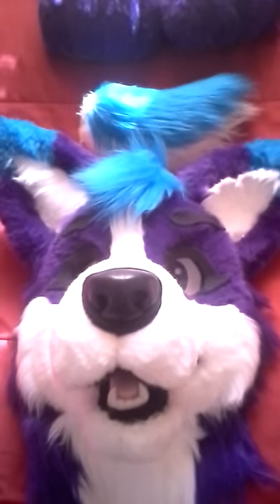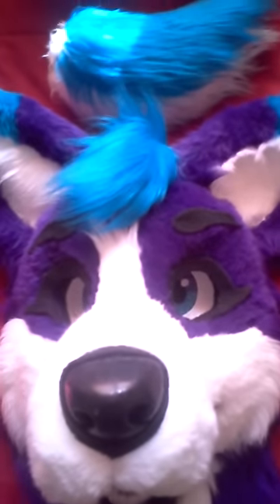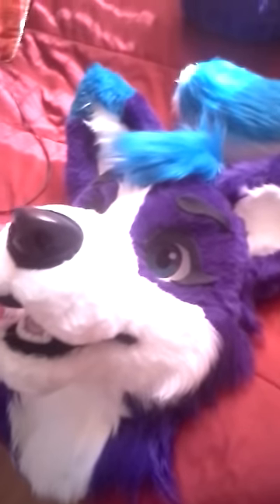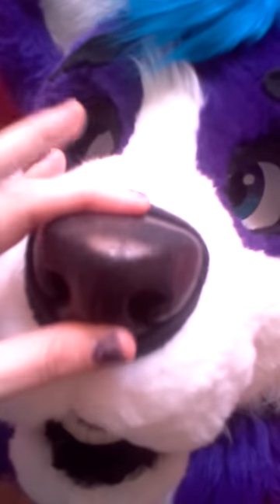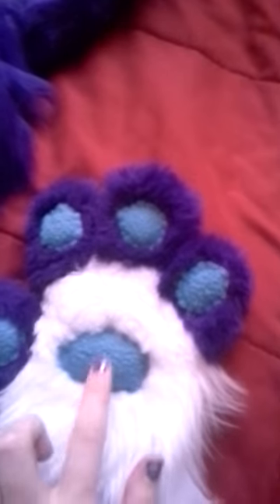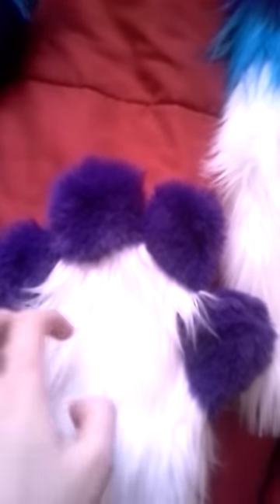Adorable Corgi Fursuit (FURBUY AUCTION) SOLD 3/2/2015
I am looking to sell my partial suit. I am interested in purchasing a full suit in the future and find that this suit no longer matches the personality of my fursona.

(You may do anything with the character, YOU WILL HAVE RIGHTS, you can change her name, gender, etc You can ALSO HAVE ART associated with her)

FOR MORE IMAGES CHECK OUT

The Partial suit comes with

HEAD (22-23'' diameter)

TAIL [around 8 inches long]

PAWS [For smaller hands]
(my measurements are as such
Bottom of palm to tip of middle finger is 7"
Bottom of pinkie to bottom of thumb is 4")

FEET PAWS [Womens US Size 8]

ARM SLEEVES
(Width 13'' length around 16-19'']

I have not worn this suit at any cons, only a few times, so it is in good condition.

The suit is extremely SOFT and the colors are beautiful in sunlight.
There is some evidence of hot glue along the rim of the mouth
Inside the head is a bavaclava

I have all links to materials that were use to make the suit. If you want to know, I can share with you

Before shipment I need to figure out the shipping price
(It depends on how far or close you are from my location on Long Island, NY)
I am ONLY SELLING TO US customers

I am always checking my emails between hrs of 9am-12am (EASTERN TIME ZONE)

I want to give this adorable corgi to a loving home!